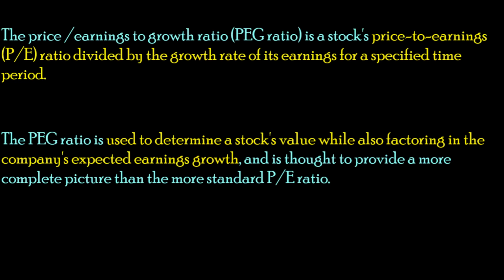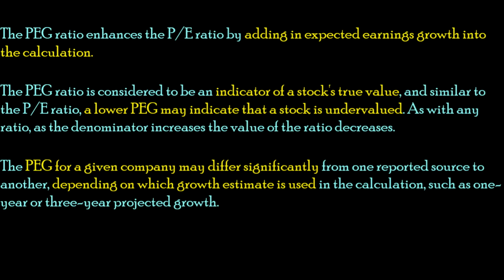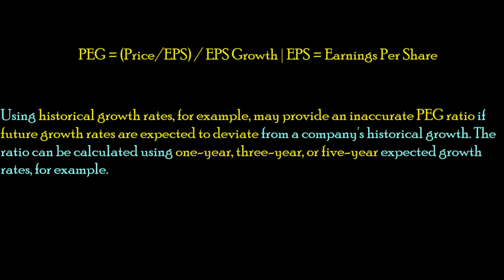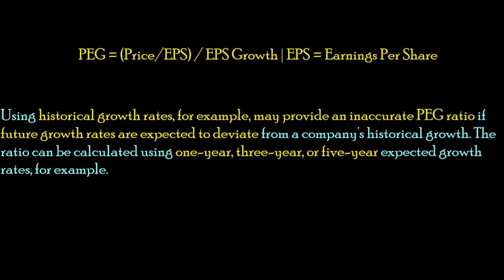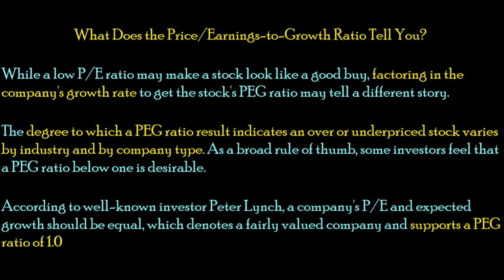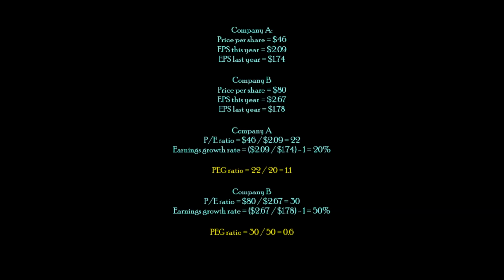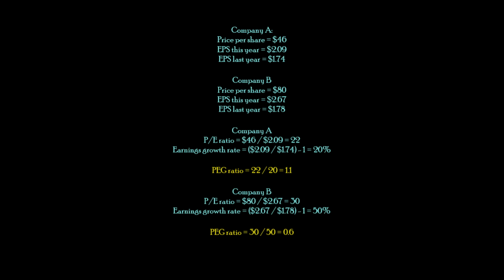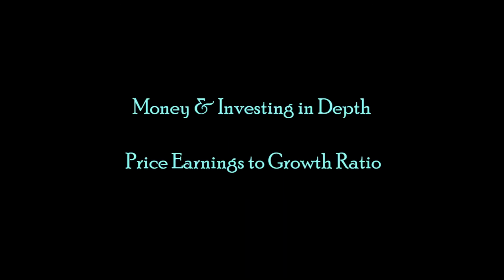Financial Ratios in Depth Meaning: PEG Ratio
I go into depth on the Financial Ratio Price Earnings to growth

It will really help out my new channel and give me inspiration to create more content like this.